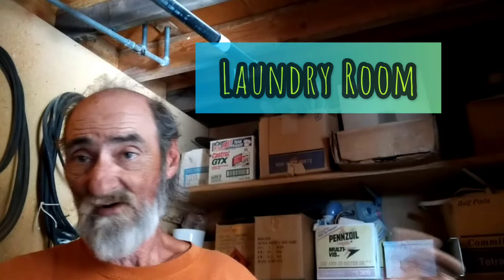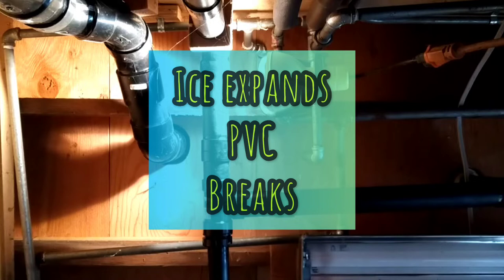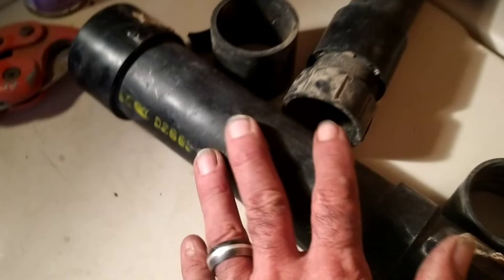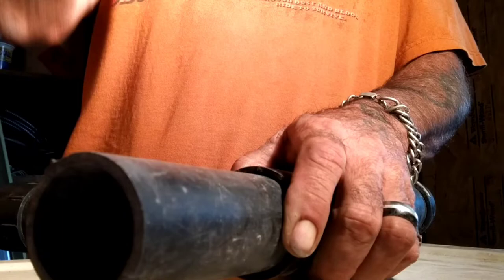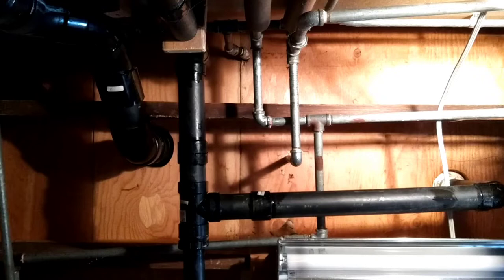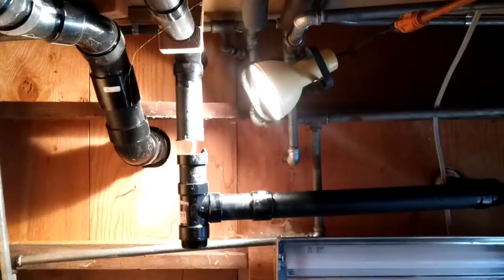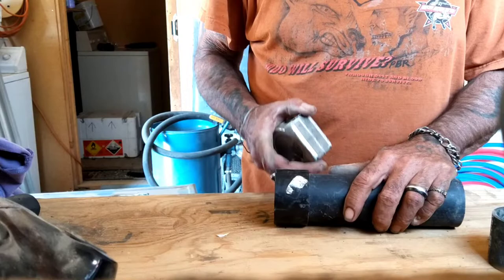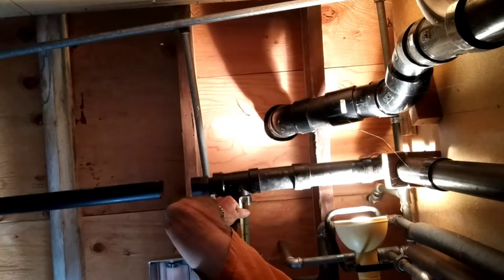Fixing the Plumbing in a Studio Apartment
ok today we are "up on the hill" at the bnb working. couple weeks ago while inspecting the plumbing for the studio apartment. I discovered that the main drain and the bathroom sink were broken.

so that became a priority issue for me to fix. now scrounging is one of my biggest strengths and finding parts in some of the strangest places is my middle name...